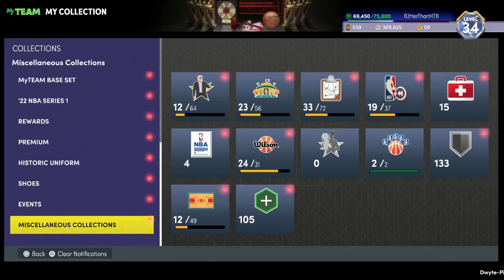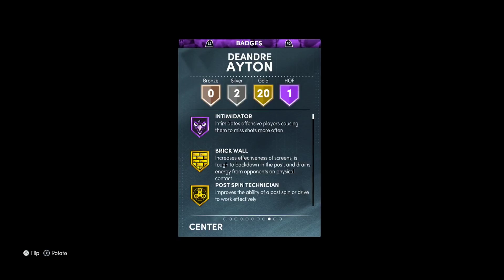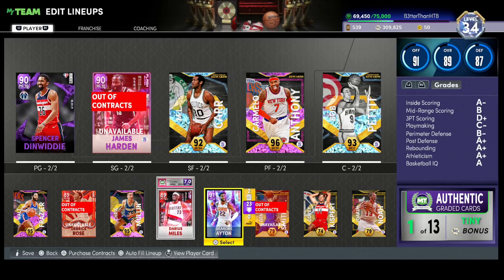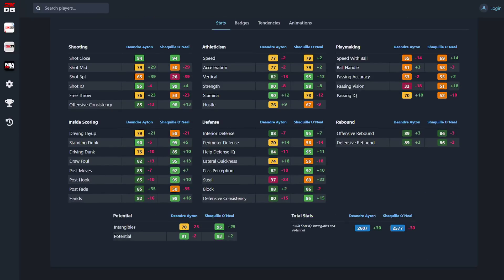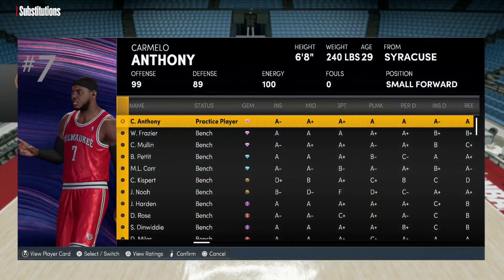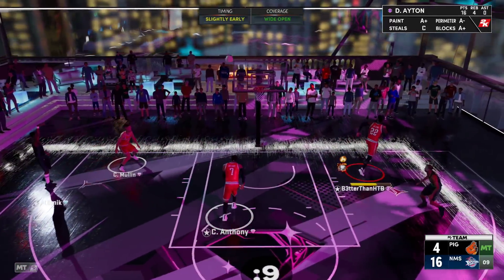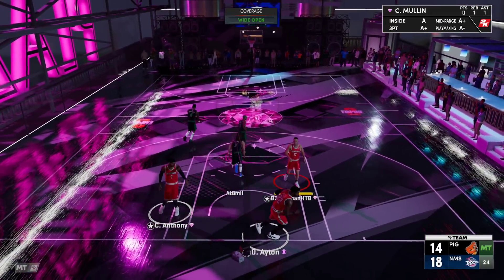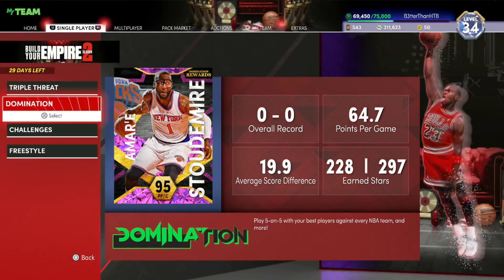THE CHEAP DIAMOND MUTOMBO FOR LESS THAN 10K MT IN NBA 2K22 MyTEAM!!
THE CHEAP DIAMOND MUTOMBO FOR LESS THAN 10K MT IN NBA 2K22 MyTEAM!!  In this video we are doing a gameplay for nba 2k22 myteam. in our gameplay videos we talk about nba 2k22 myteam and which cards are worth it. in these worth it videos we talk about some of the best cards in nba 2k22 myteam, some of the worst cards in nba 2k22 myteam as well as some of the best value cards in nba 2k22 myteam!

this video we do a AMETHYST deandre ayton gameplay. this is the amethyst deandre ayton from the primetime set and is one of the best overall cards in nba 2k22 myteam so far! this amethyst deandre ayton is one of the best budget cards in nba 2k22 myteam. This is the cheap diamond dikembe mutombo in nba 2k22 myteam.